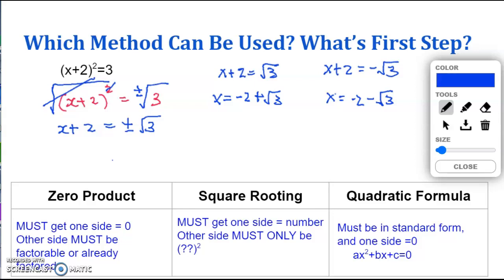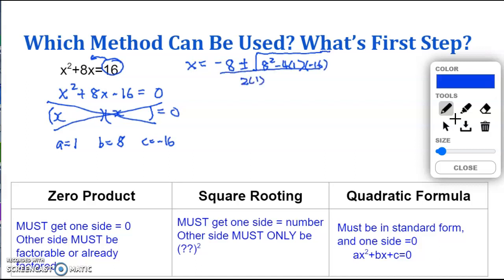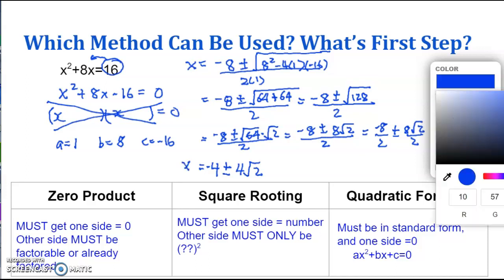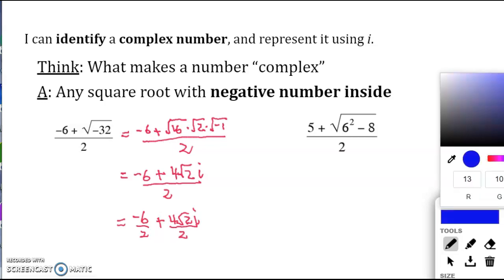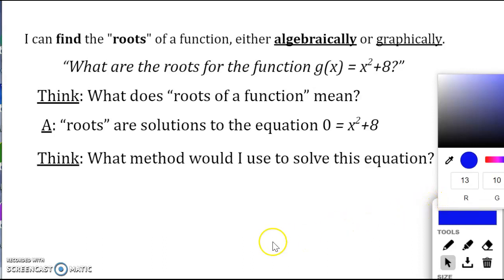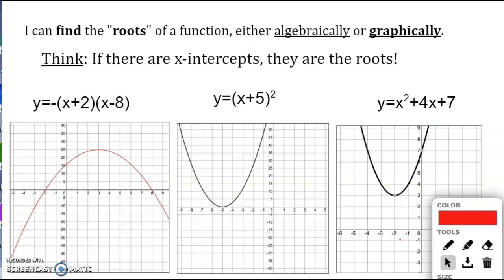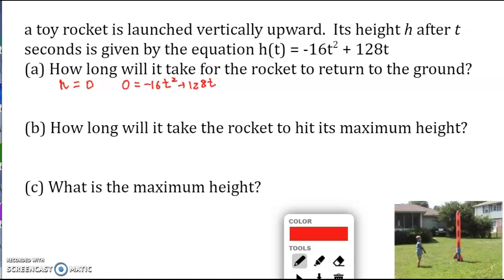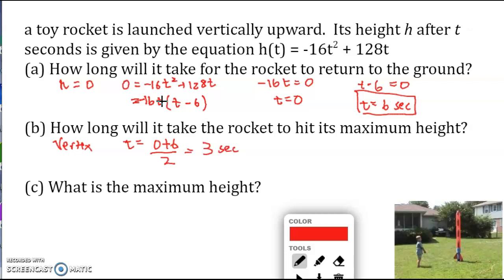IM2 3/18/21 Lesson-B